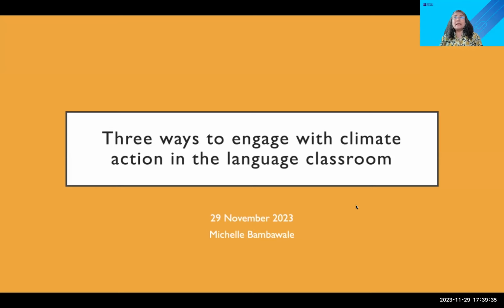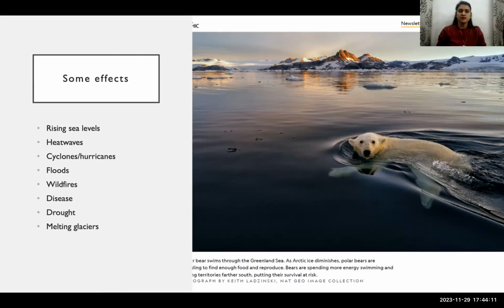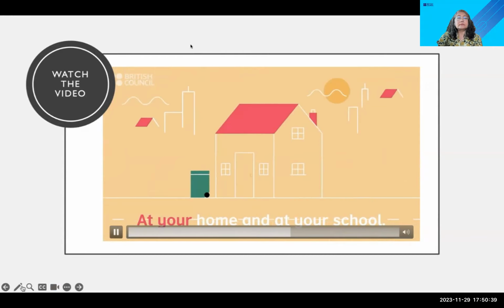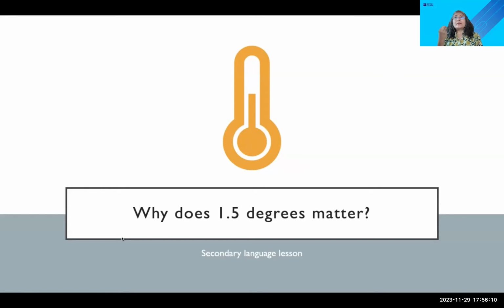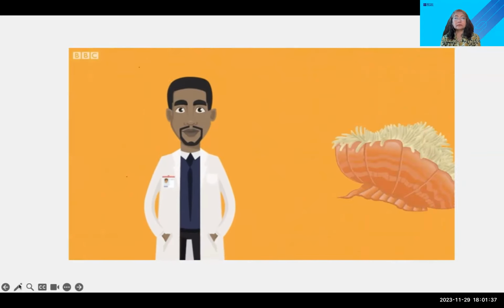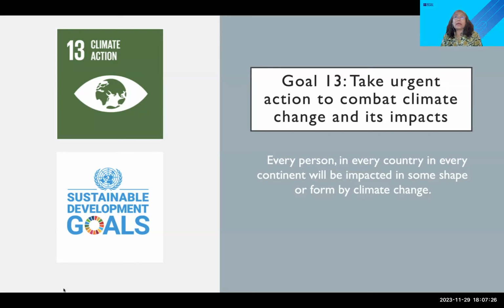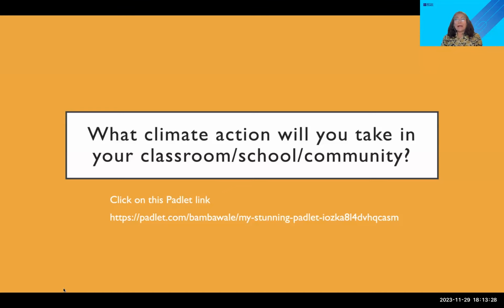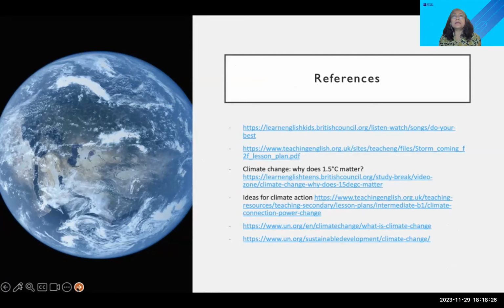Three ways to engage with climate action in the language classroom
In this workshop, the speaker, Michelle, started by defining climate change. She then asked participants to share how they are affected by climate change. Having established a clear understanding of the term, she then moved on to discuss why it is important to address this issue in the language classroom. Michelle then demonstrated using two lesson ideas, one each for primary and secondary school learners. These lesson ideas were adapted from the wealth of ideas available on the British Council website. The practical and engaging session concluded with Michelle sharing a lesson plan cycle which participants could use in their classrooms. This session enabled participants to discuss the effects of climate change, experience activities and ideas to integrate climate action in their language lessons and explore simple yet creative ways to implement it in their classroom/community.
We hope you find this resource useful and valuable in your professional development journey.